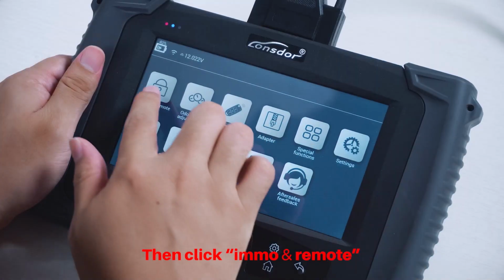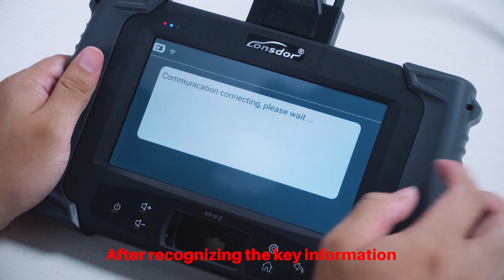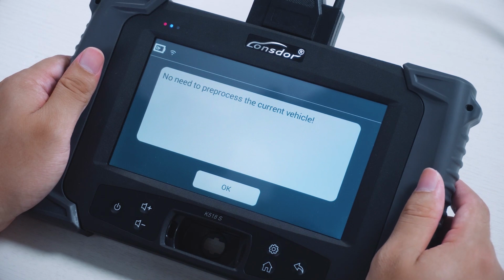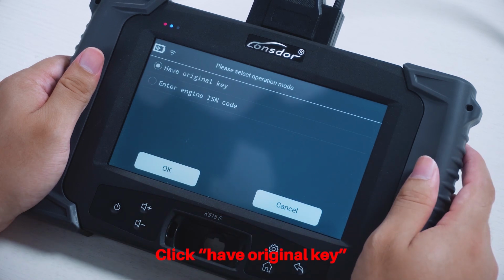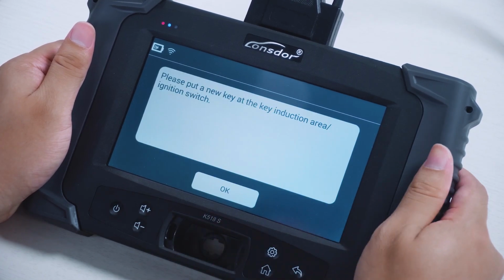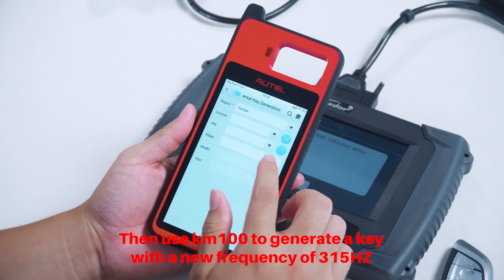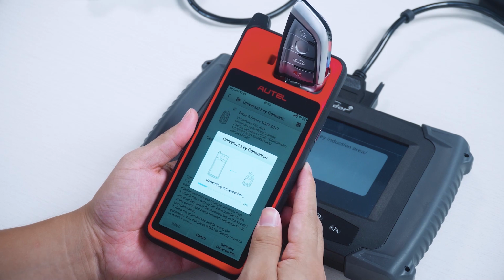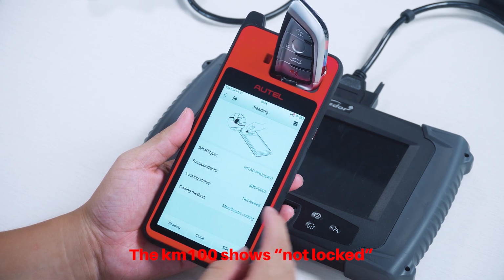How to generate BMW cas4 key with GODIAG CAS4/CAS4+ Test Platform and Lonsdor K518S- GodiagShop.com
Godiag BMW CAS4/CAS4+ Test Platform can be used with Autel IM508/IM508S/IM508II/Lonsdor K518S to generate BMW CAS4 keys perfectly.

Here is a demonstration about how to use generate BMW cas4 keys with GODIAG CAS4/CAS4+ Test Platform and Lonsdor K518S